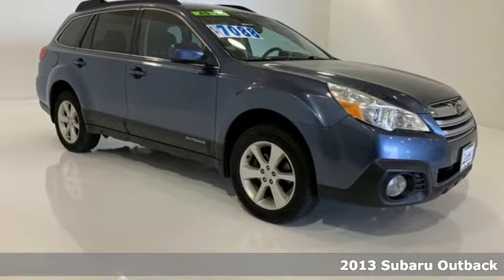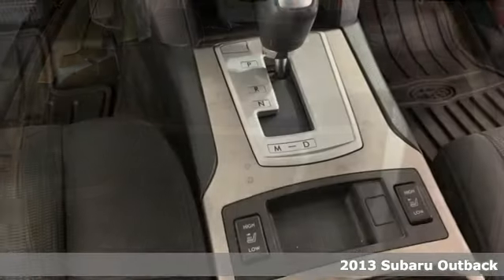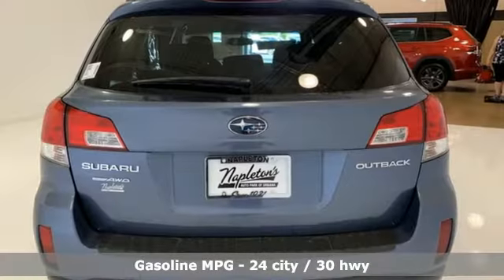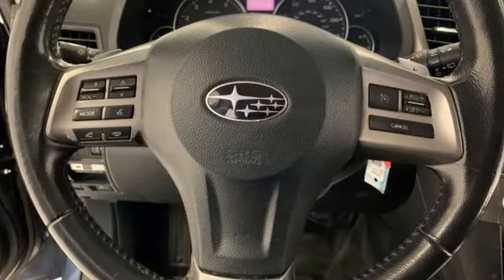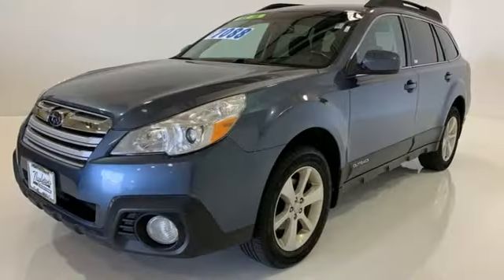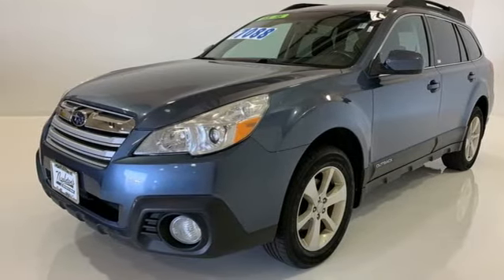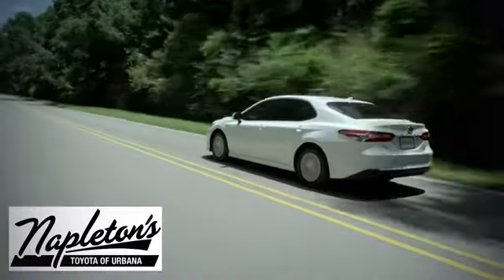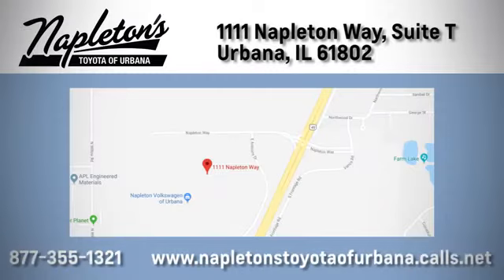Used 2013 Subaru Outback Urbana IL Champaign, IL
Year: 2013
Make: Subaru
Model: Outback
Trim: 2.5i
Engine: 2.5L 4-Cylinder DOHC 16V
Transmission: CVT Lineartronic
Interior: Black Striated
Mileage: 187795
Stock #: H240468A
VIN: 4S4BRCCC7D3307977
2013 Subaru Outback 2.5i 2.5L 4-Cylinder DOHC 16V AWD CVT Lineartronic Twilight Blue Metallic Local Trade. CARFAX One-Owner.brbrbrNapleton's Auto Park of Urbana also offers the highest quality certified and pre-owned vehicles and represent the best value around! Come experience a friendly, comfortable shopping experience with no pressure. Our staff is dedicated to the highest customer service in sales, parts and service departments. We have over 20 loaner vehicles and offer free car washes for life! All of our pre-driven vehicles undergo a complete, thorough inspection and if we feel they meet our standards we then fully recondition and detail them to sell to our valued customers. FREE Car Washes for the LIFE of your vehicle at Napleton's Auto Park, WiFi, Shuttle Service In Champaign, Urbana and Savoy, State-of-the-art service center with clean and comfortable children's play area, customer waiting area, and FREE refreshments. SERVING: CHAMPAIGN, URBANA, SPRINGFIELD, DECATUR, DANVILLE, RANTOUL, MAHOMET, CHARLESTON, MATTOON, SAVOY. We are right off exit 184 in I74 and Cunningham Ave.

Address:
1111 O'Brien Dr